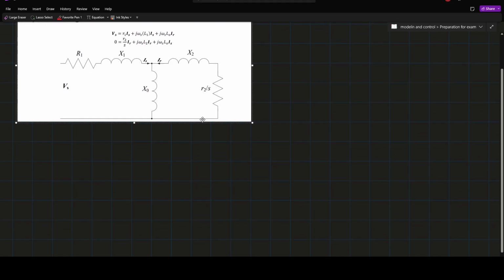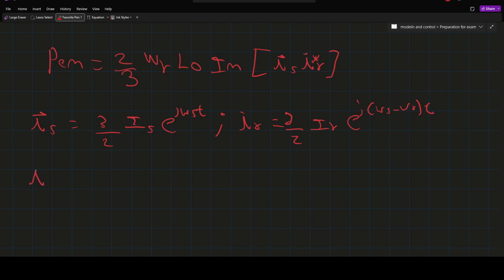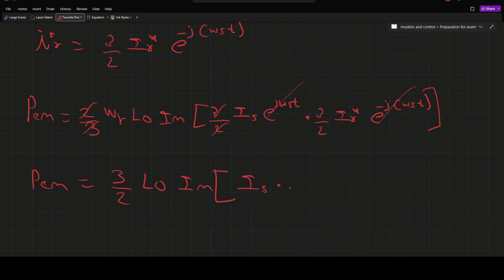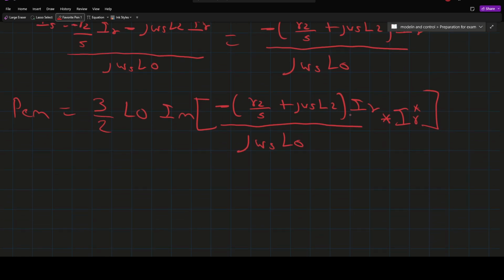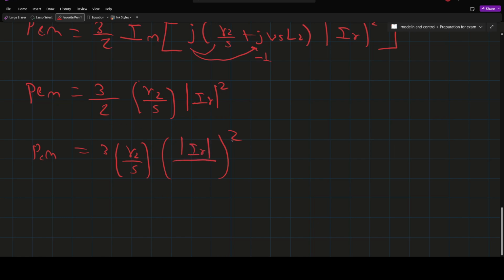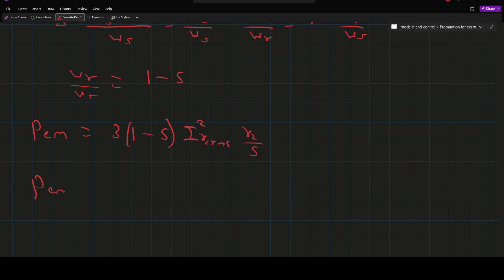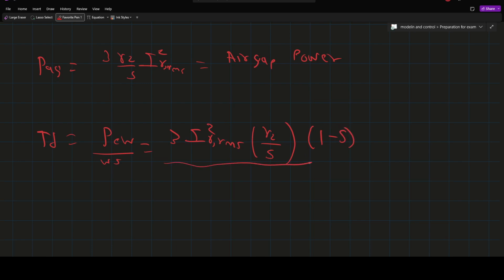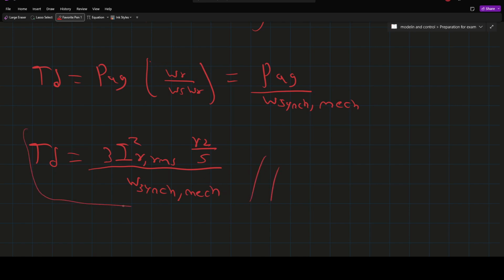Squirrel cage IM - steady state model - Power and torque